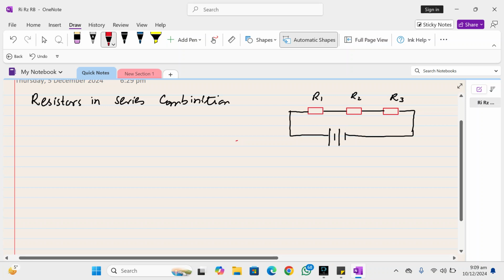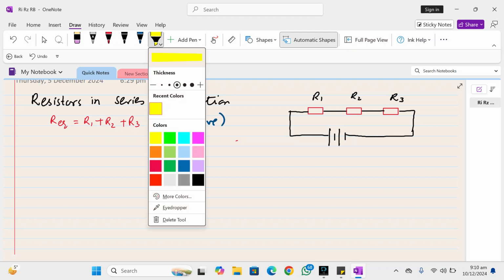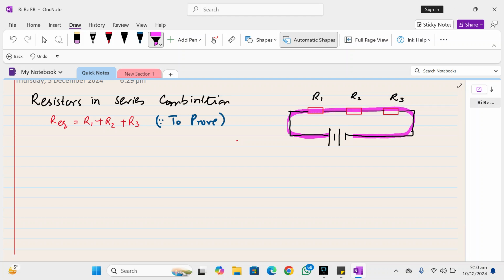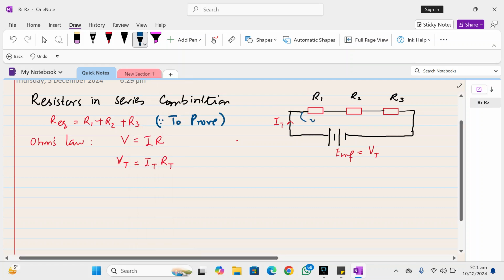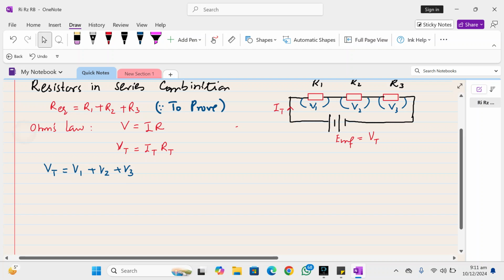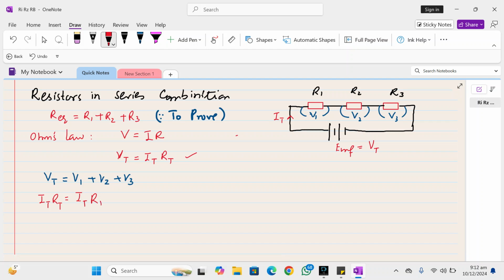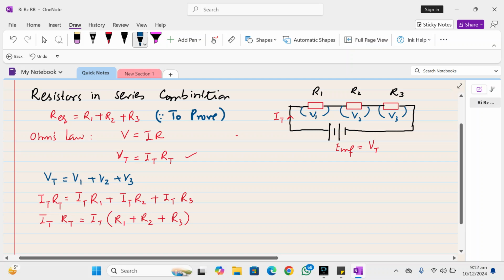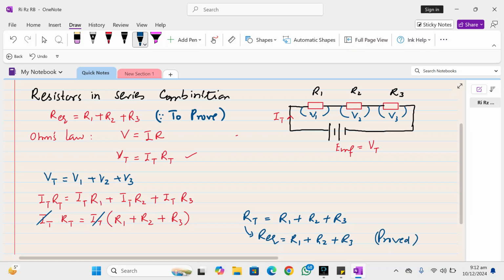Derivation of resistors in series combination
brief description of  the derivation of resistors in series combination